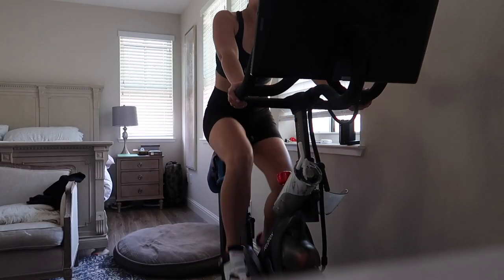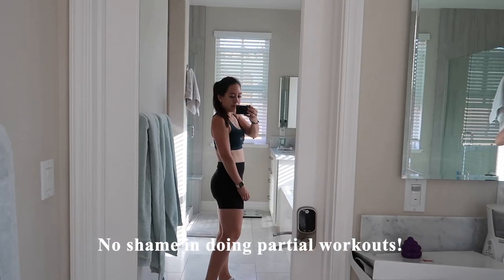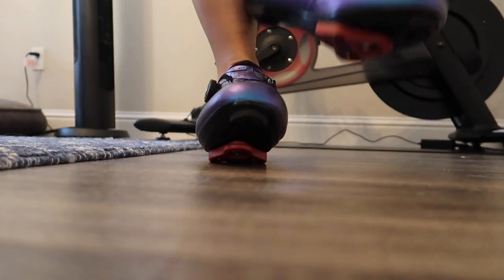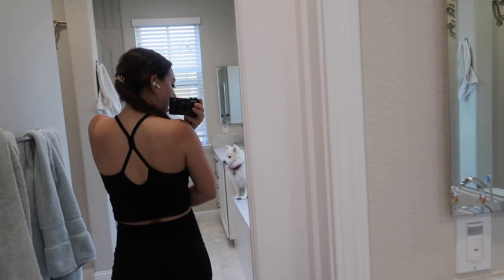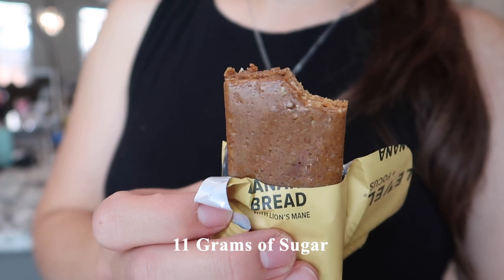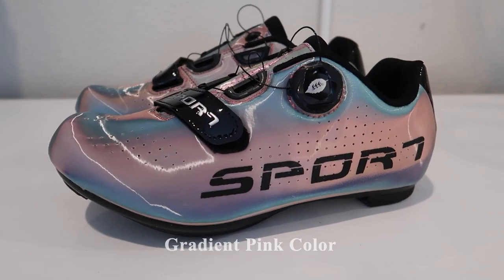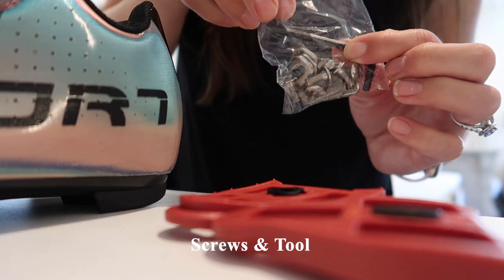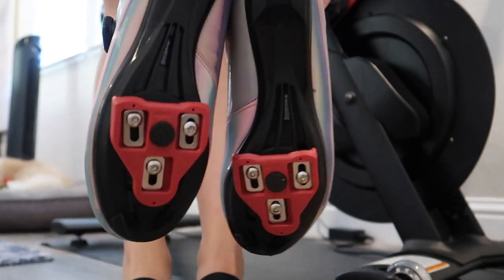7 Days of PELOTON Cycling Workouts + NEW Spin Shoes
Today’s video is 7 Days of Peloton workouts - most of them are cycling workouts and in the duration of 15-20 minutes.  I love how the app has quite a few shorter workout options so really, they are quite manageable.

PRODUCTS FEATURED:

1:39 Kescoo White Peloton Alternative Spin Shoes Look Delta Compatible Cleats included (works perfectly with Peloton)

3:25 Lush forest tank top

3:25 Lush forest shorts

4:01 Level Foods Collagen Protein Bar For 10% off use code “CM10”

5:46 PQMN Pink Gradient Peloton Alternative Spin Shoes Lightweight Peloton Shoes Compatible with SPD & Look Delta Cleats

What is your favorite form of cardio?  Have you tried the Peloton app?  What is your typical workout duration?

▶ Related Products